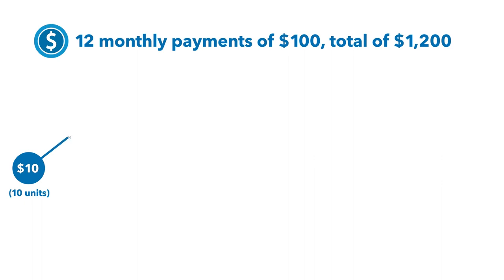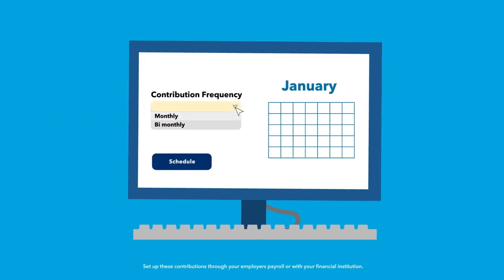Dollar-Cost Averaging Group Retirement & Savings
Dollar-cost averaging is a valuable investing strategy. Contact your employer or plan sponsor to join your group retirement & savings plan and enjoy the benefits of dollar-cost averaging.